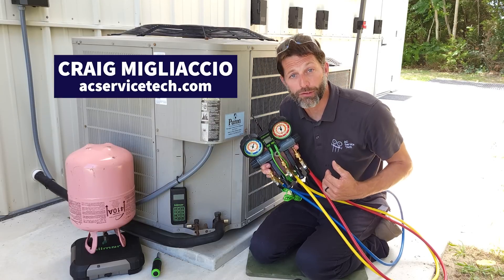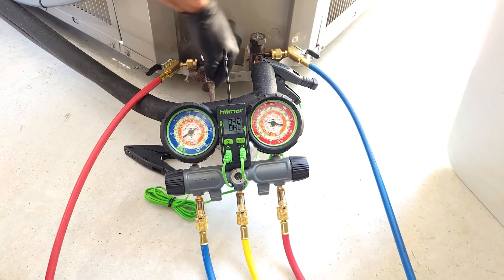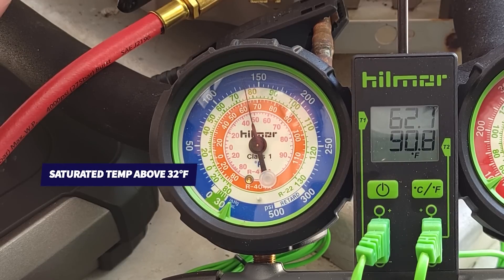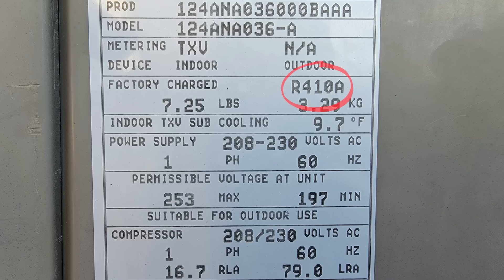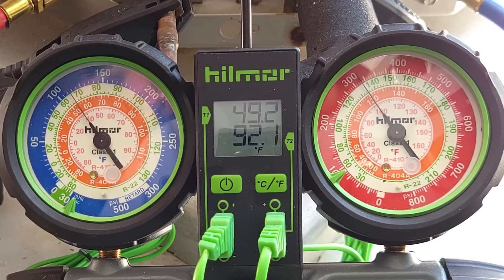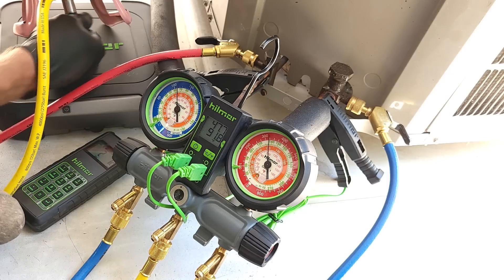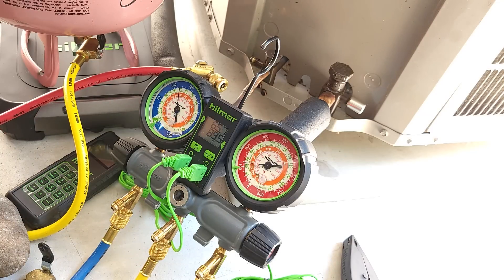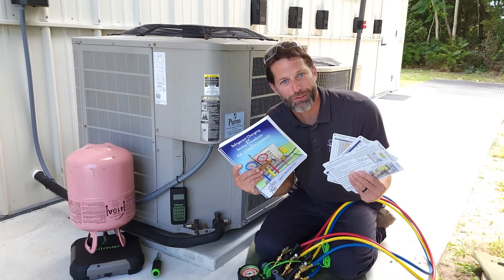Charging R-410A into an Air Conditioner that's Low! Connect, Measure, Add Refrigerant, Disconnect!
In this HVAC Training Video, I Show How to Check the Charge and Add R-410A Refrigerant on an Air Conditioner that is Low. I Show the Procedure for Connection, Measuring, Charging R-410A Refrigerant, Disconnection, and Leak Testing at the Ports! Supervision is needed by a licensed HVACR Tech while performing tasks as Experience and Apprenticeship garners Wisdom and Safety.

Our Tools!